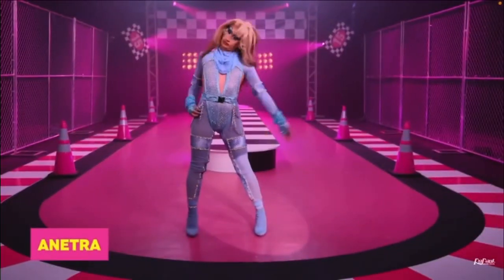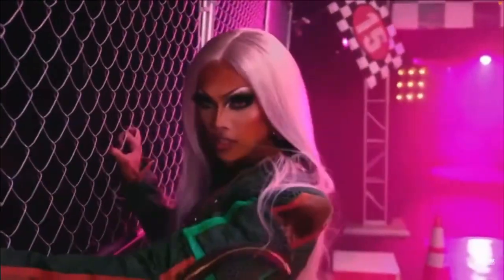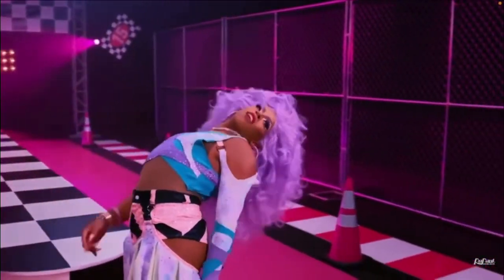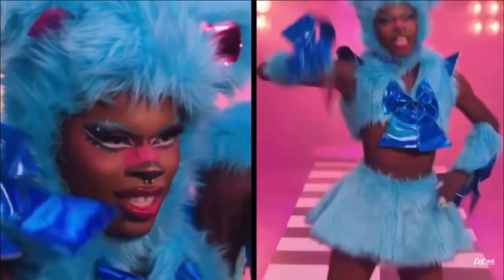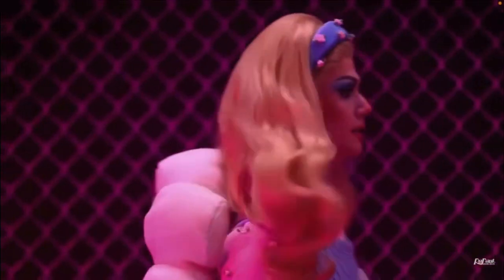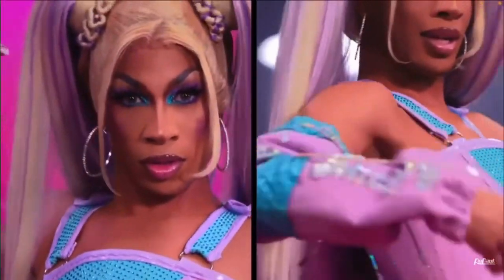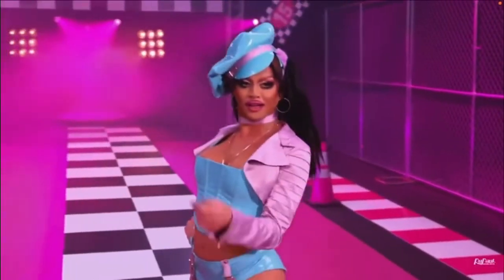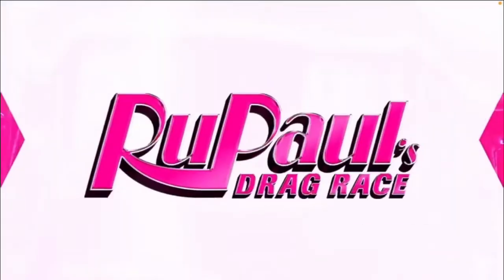Critiquing drag race season 15’s reveal looks | Rocky Wells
In this video, I review the queens reveal looks for season 15.￼ Thank you for the love and support.